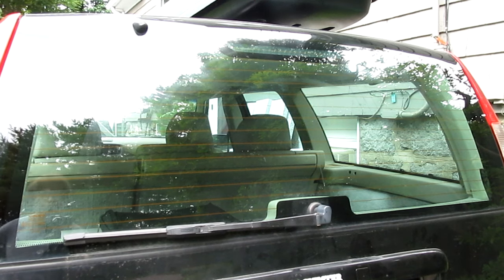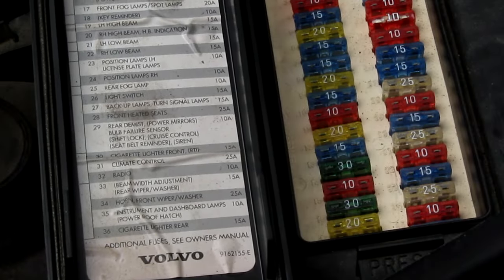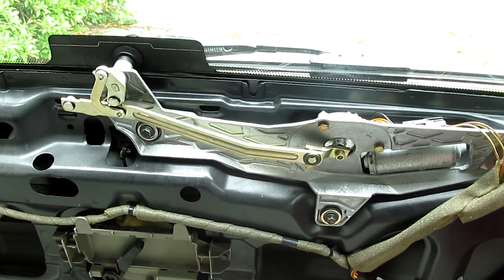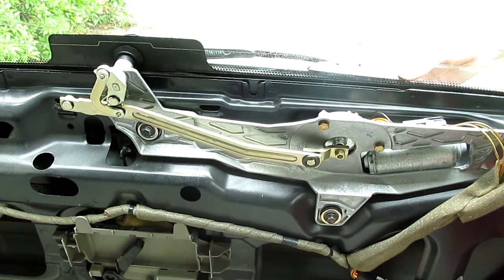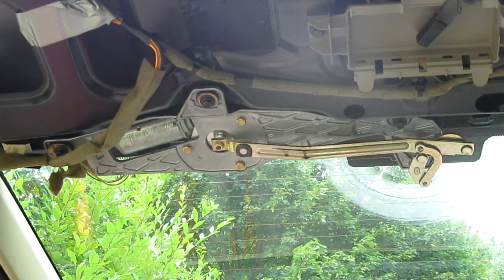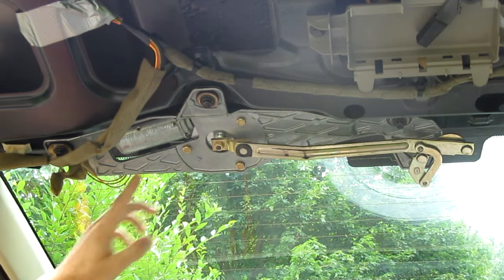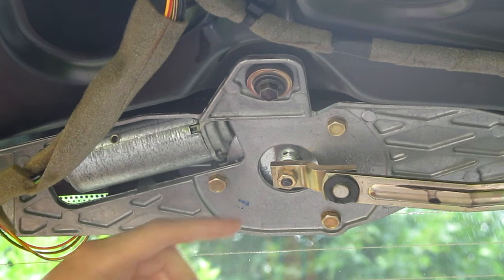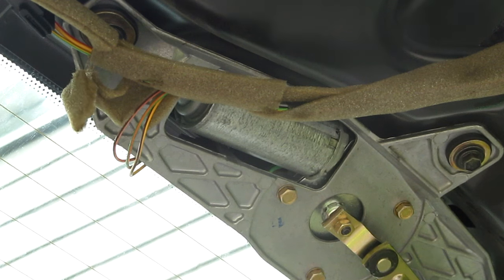Rear window wiper troubleshooting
Wiper got sluggish on this 1998 Volvo V70.  Bound to happen after 17 years or so in the northeast.  Here's how I fixed this specific problem along with tips for how to troubleshoot further.

Fuses and layouts will differ but these tips are nearly universal for rear wiper mechanisms.

0:00 Intro and history
0:29 Demonstrating the problem
0:47 Checking fuses
1:13 Closer look at motor and linkage
1:45 Checking and lubricating linkage pivots
2:10 Problem solved?
2:24 Further troubleshooting if lubrication was not the only problem
2:56 Wiper arm and bearing troubleshooting tips
3:12 Wiper motor troubleshooting tips
3:52 Wiper demonstration and end card